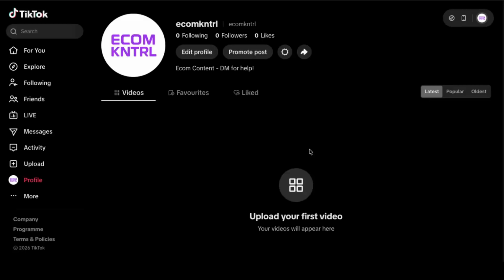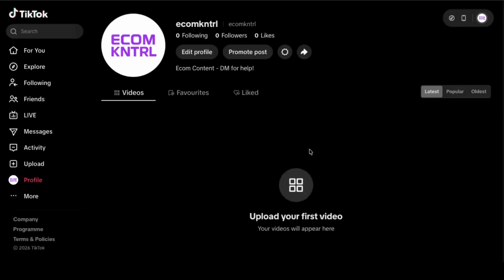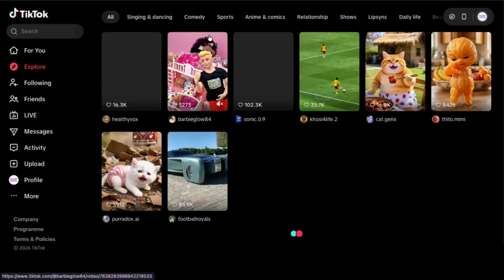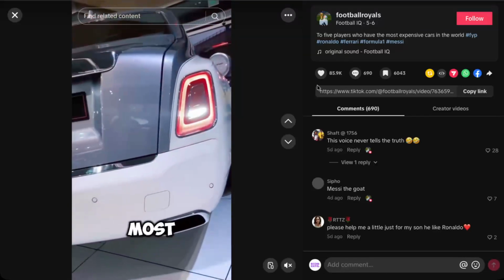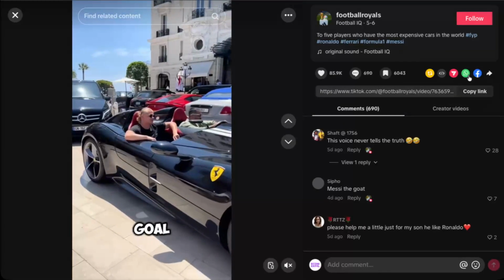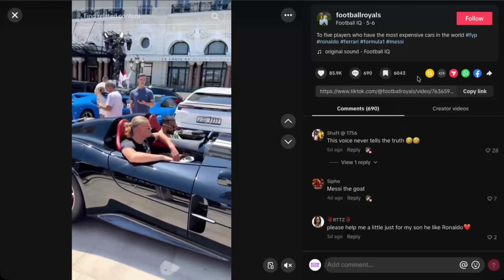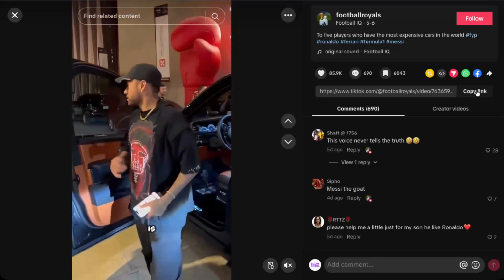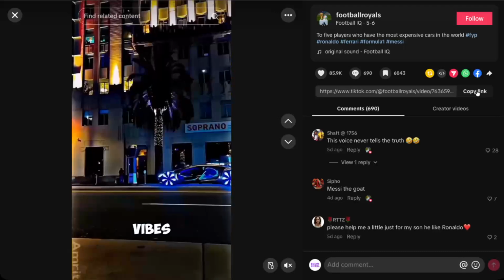How to Share TikTok Video on Computer (2026) | Step-by-Step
Learn exactly how to share a TikTok video on computer using the most current method available. In this tutorial, you'll see how to locate the share options on TikTok's desktop site, copy links, and send videos directly from your browser without needing your phone. This works whether you're sharing to social platforms, messaging apps, or just grabbing a link to send manually. No extensions or third-party tools required. This is the updated method that reflects TikTok's current desktop interface, so you won't run into outdated steps that no longer work. If you manage content or run ads from a desktop, this will save you time. Watch the full walkthrough and follow along.